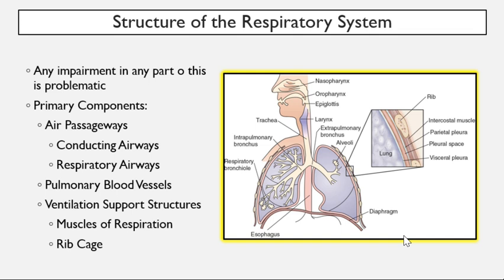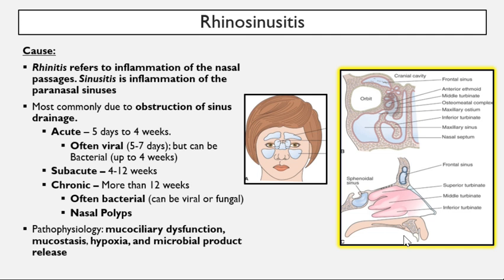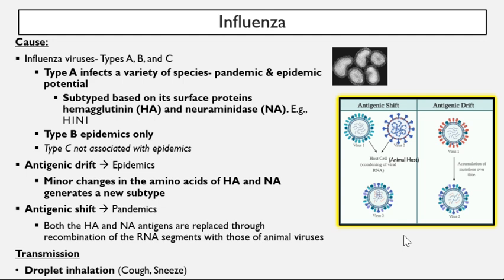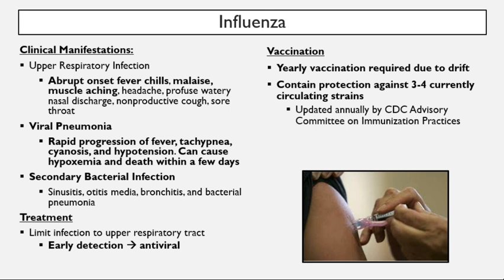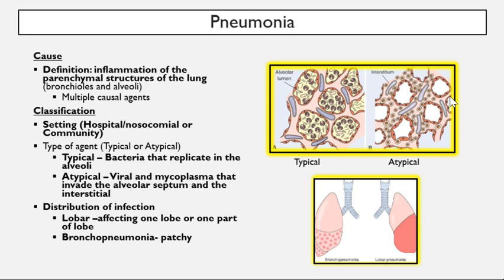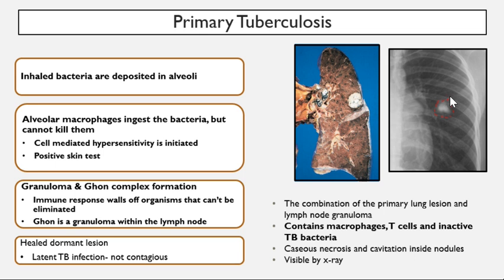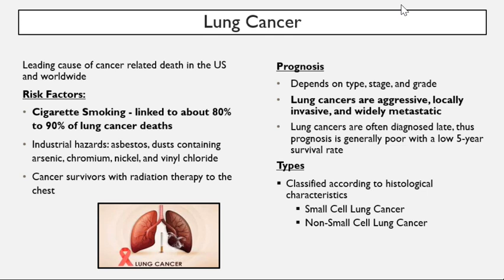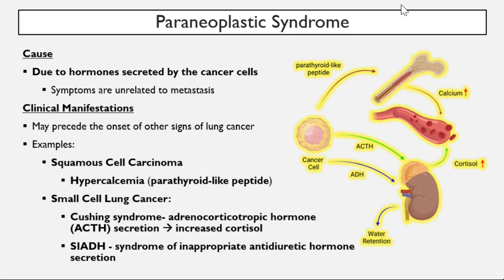Pathophysiology Lecture 19 - Respiratory Disorders